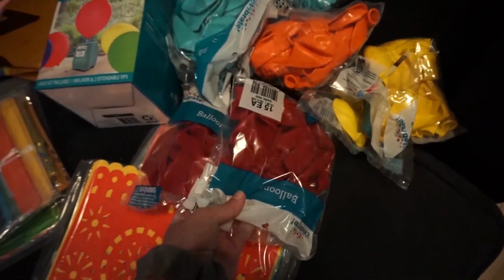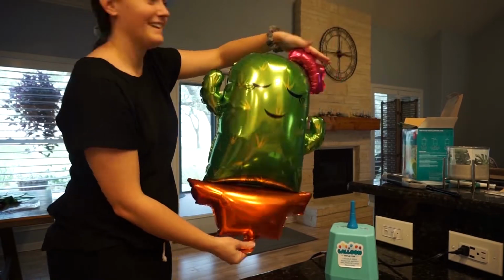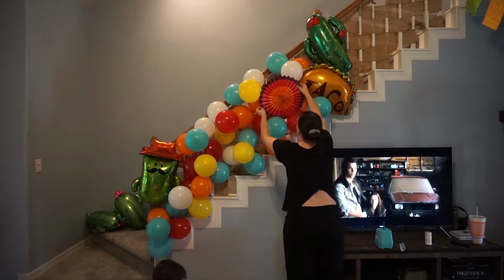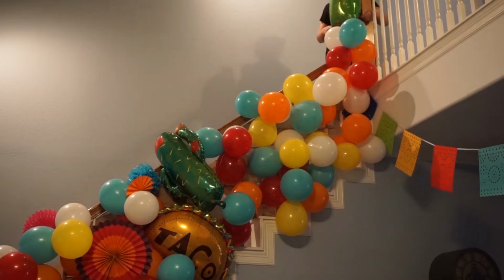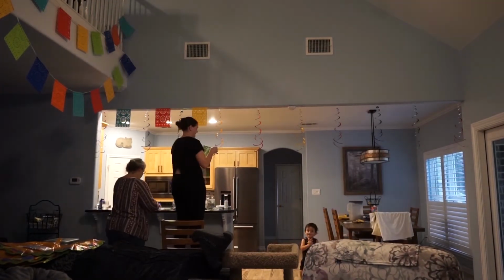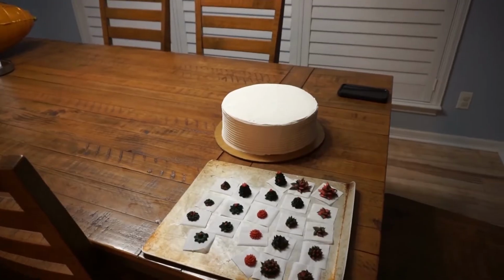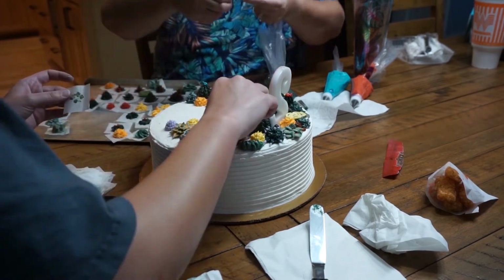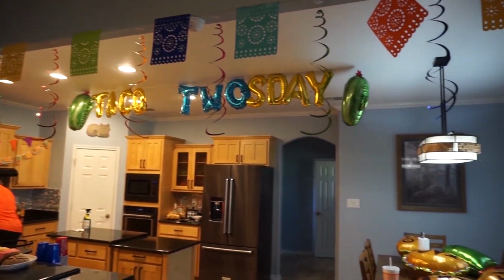Taco TWOsday Boys Birthday Party! DIY balloon garland, fiesta decor, icing succulents!Lauren McQueen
Taco TWOsday Boys Birthday Party! DIY balloon garland, fiesta decor, icing succulents & MORE! Lauren McQueen

Party Get Ready With Me:

Taco TWOsday balloon set

10 piece large balloon tacos

8 piece large cactus balloons

35 pieces fiesta party set

Electric balloon inflator

15 inch balloons assorted colors

0:05 products

1:00 staircase decorating / balloon garland

8:30 kitchen decor

11:28 cake decorating / icing succulents

15:14 final look!